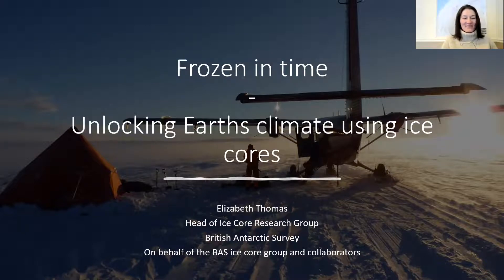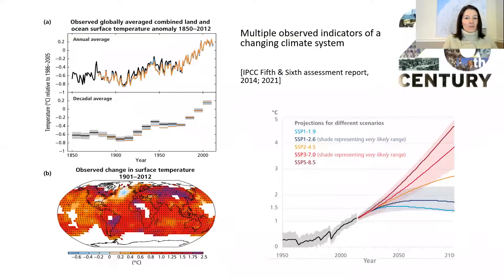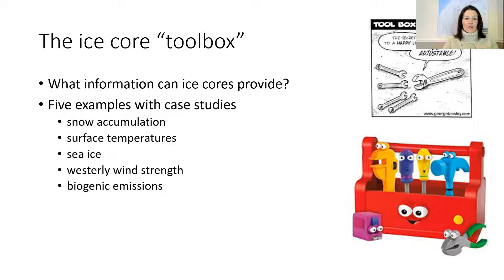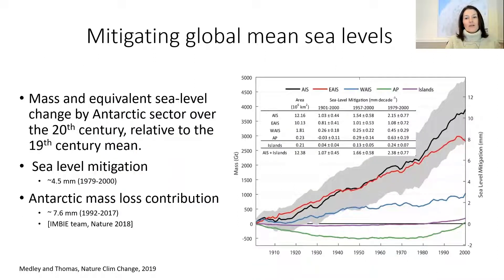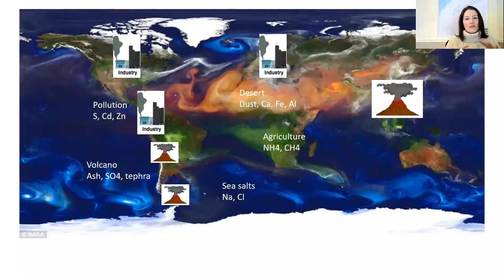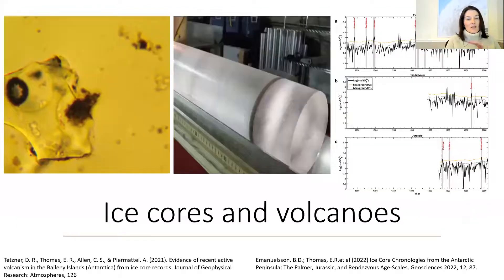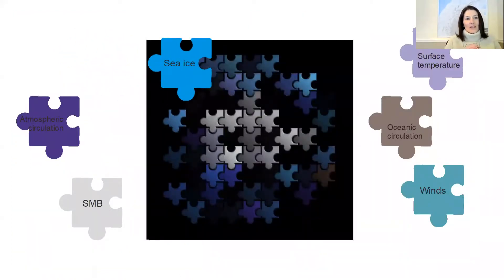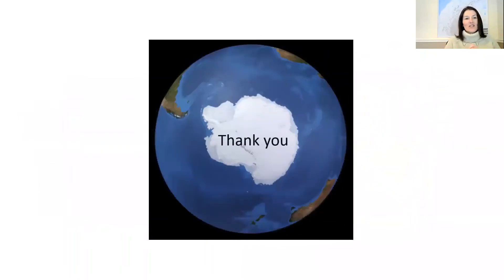The Paleoclimate Society Virtual Seminar #10: Dr Liz Thomas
Seminar Date: Wednesday March 2nd 2022
Speaker: Dr Liz Thomas
Title: 'Frozen in time: Unlocking recent climate history using ice cores'